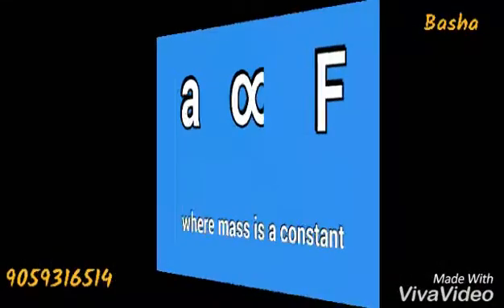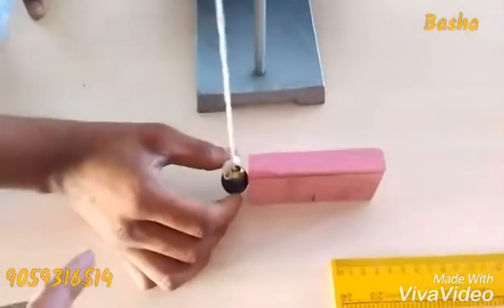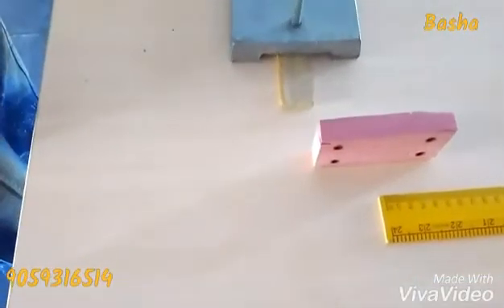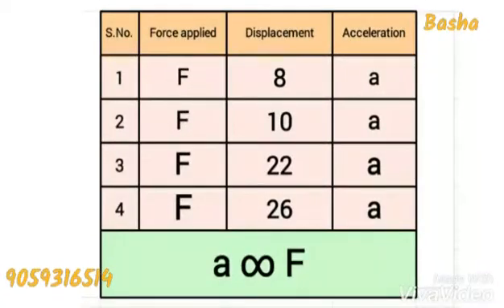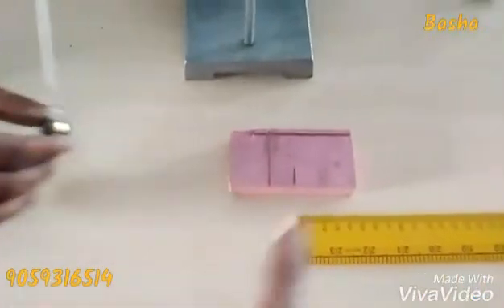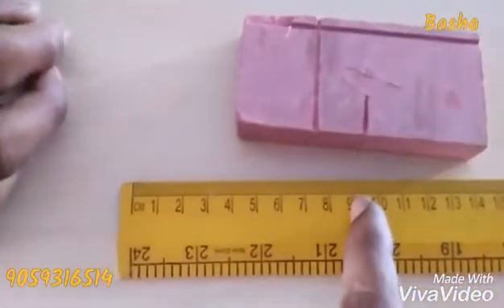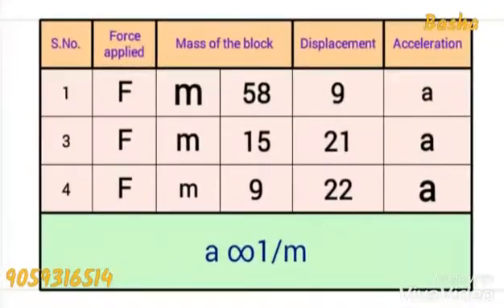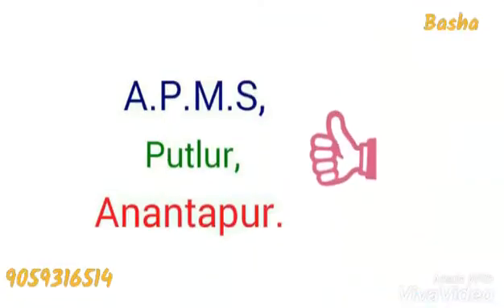Verification of Newton's second law of motion / HAPPY Learning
A simple class room demonstration to Verify the Newton's seCond law of motion.